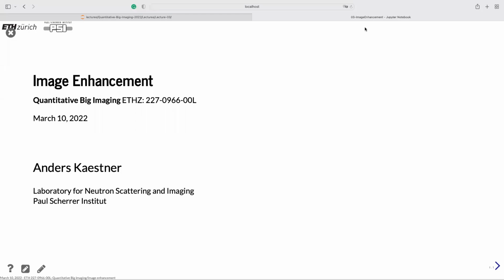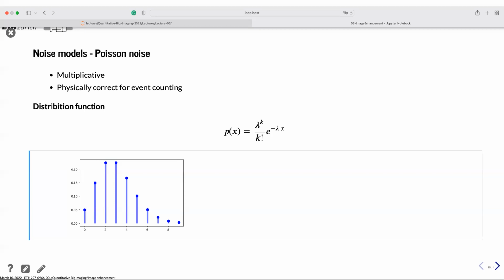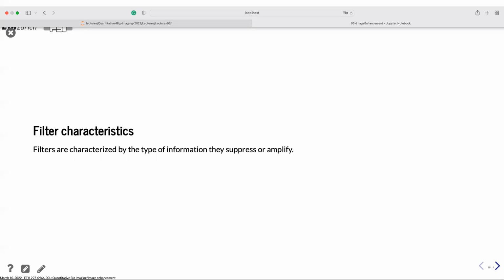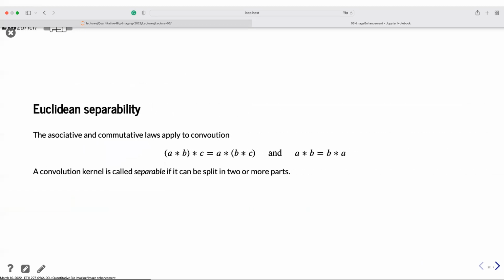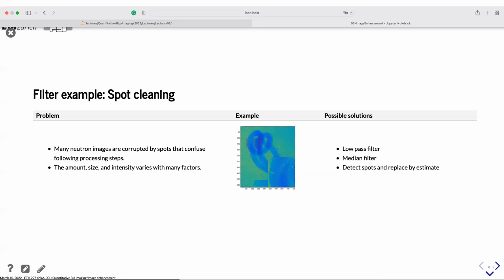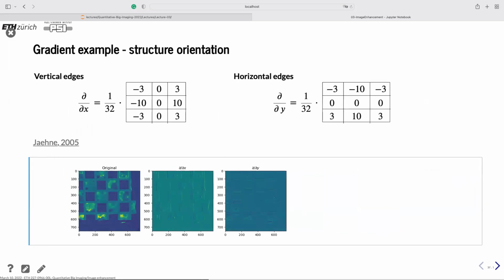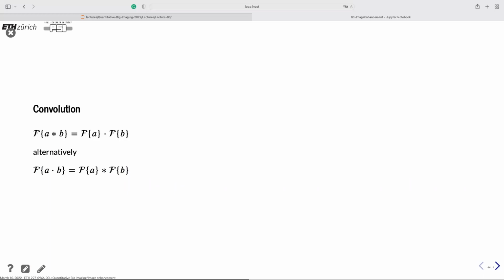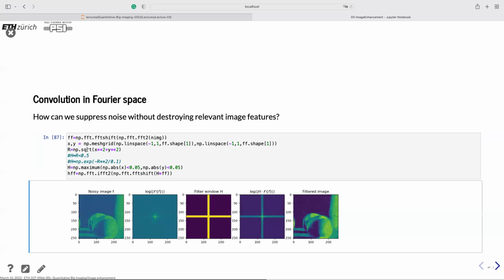QBI 2022 Lecture 3 - Part 1: Image noise and filters